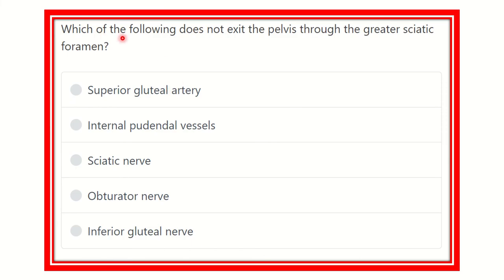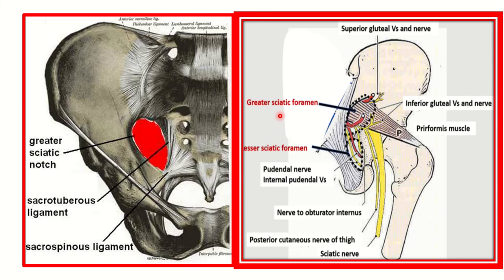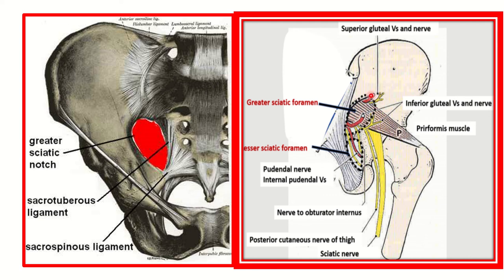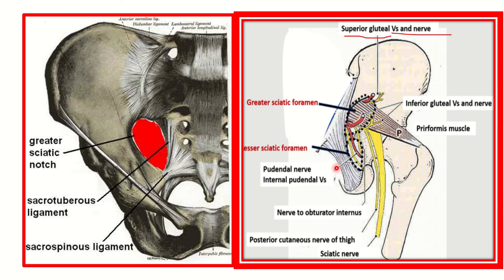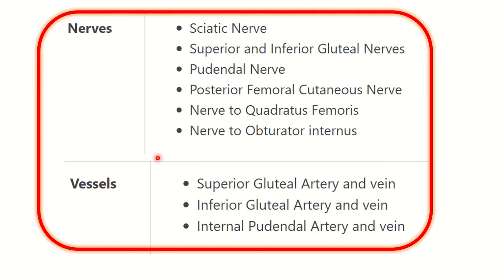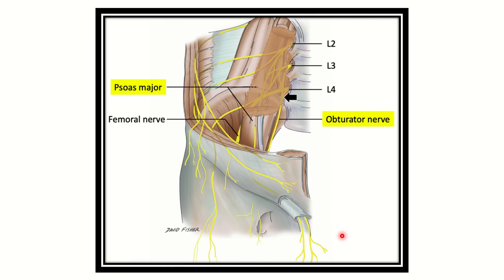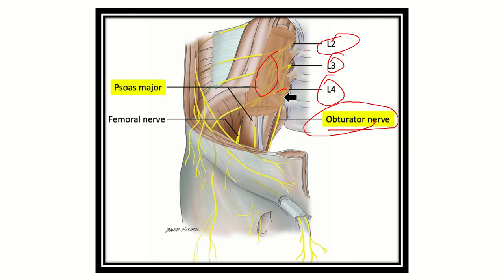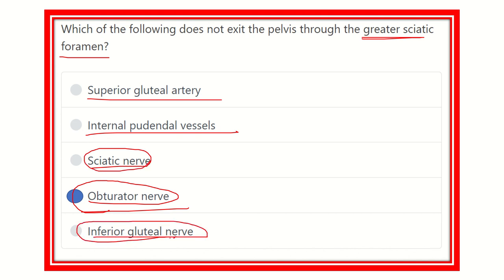Greater sciatic notch anatomy MRCS question solve (CRACK MRCS)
it includes
1. eMRCS videos
2. Fawzia sheet solved
3. Recalls and mores